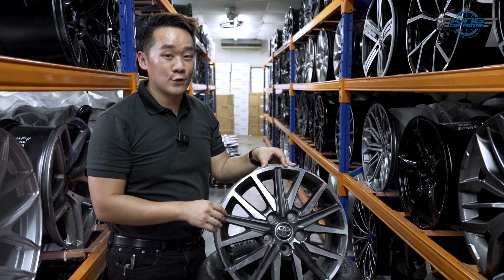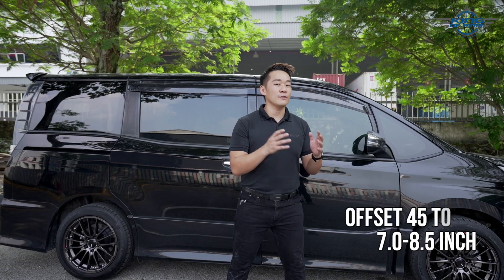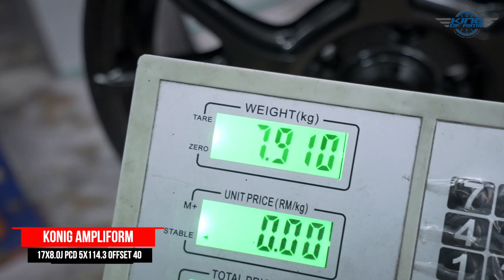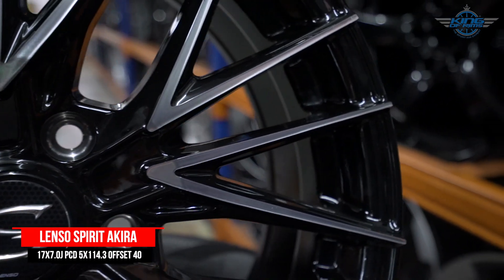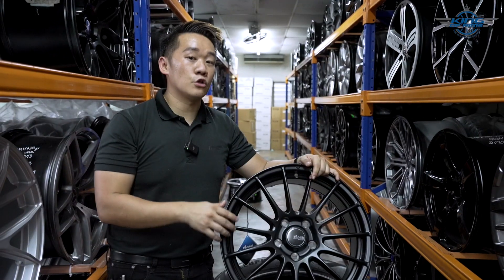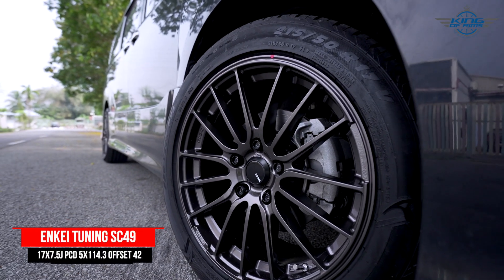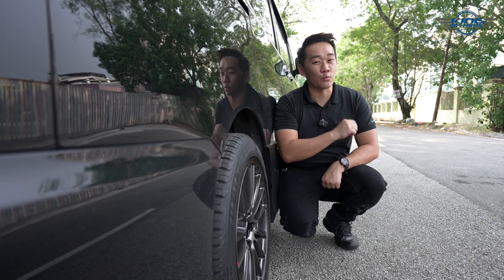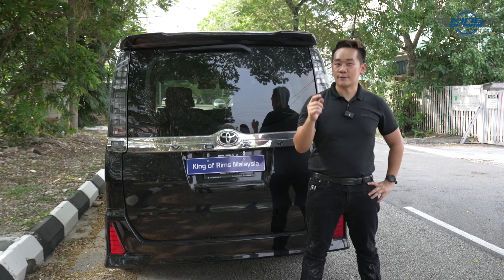5 Wheel that look awesome on Toyota Voxy!!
Welcome back folks! Since there are many people asking for rims suggestion for Toyota Voxy, we decided we could share some tips and show you the 5 best 17"  wheel for your Toyota Voxy.